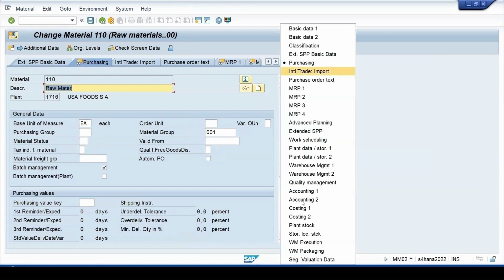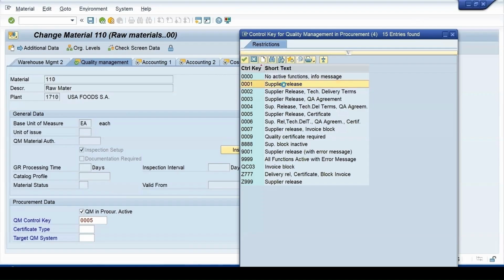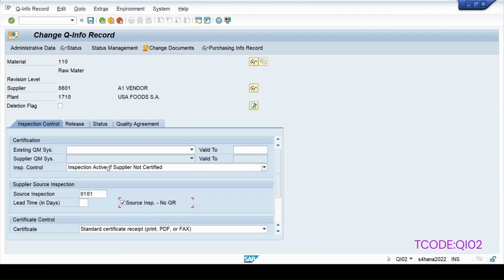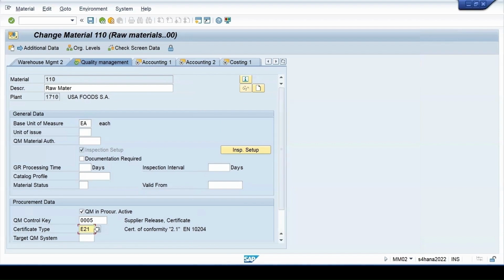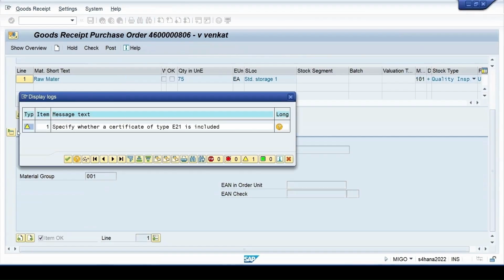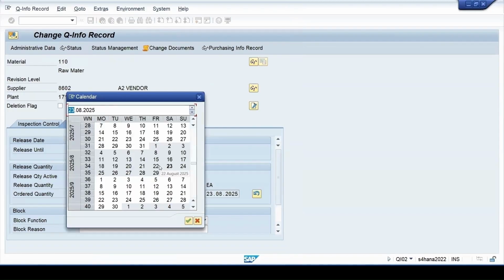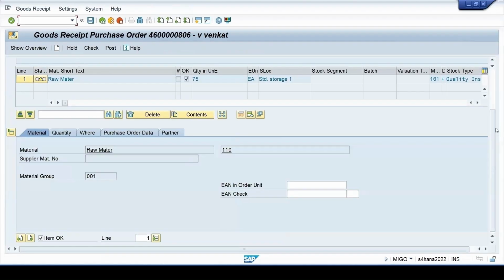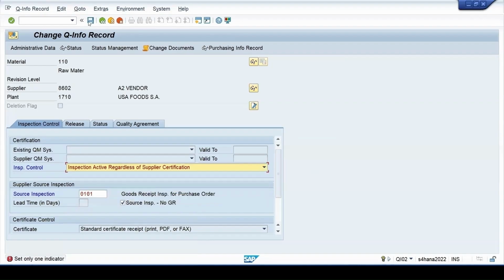SAP QM Master Data Quality Info Record, QM in Procur. Active | QI01 | SAP S/4HANA Quality Management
QM in Procur. Active Indicator, MM02
QM Control Key, Supplier Release, Certificate Required
Quality Info Record, QI01
Release Date & Release Quantity
Inspection Control: No inspection